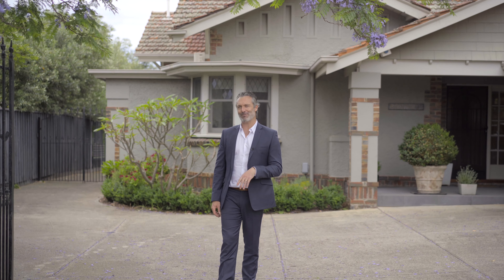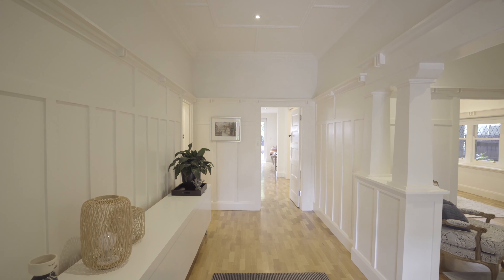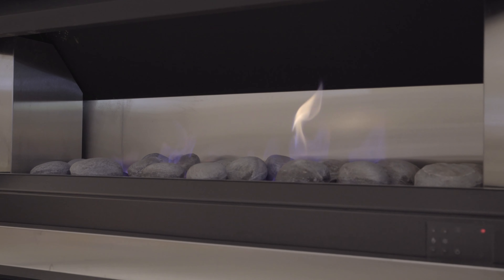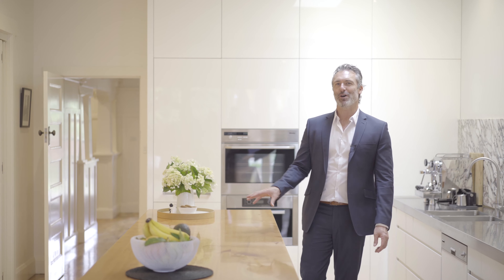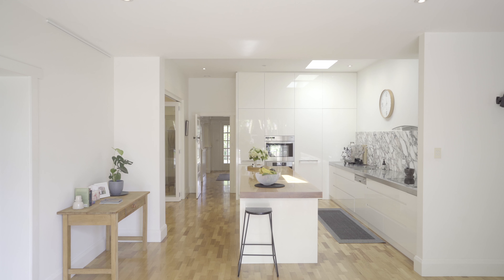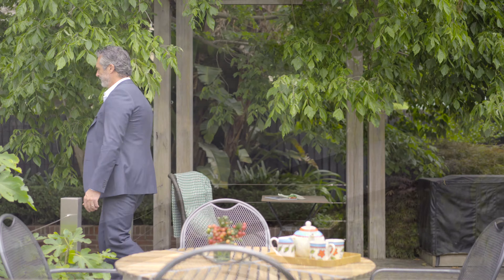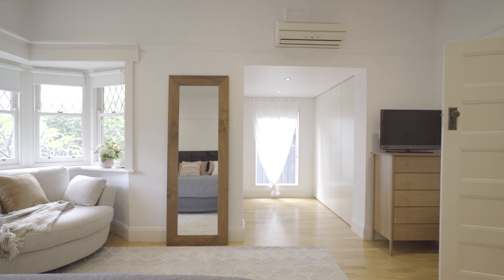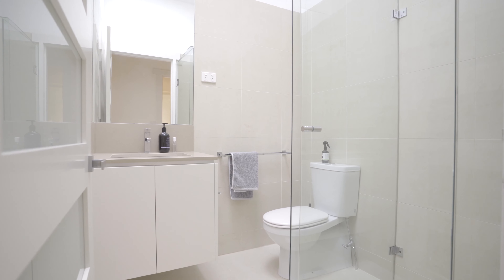27 Brewster Street, Essendon